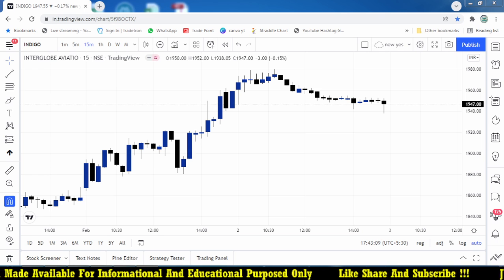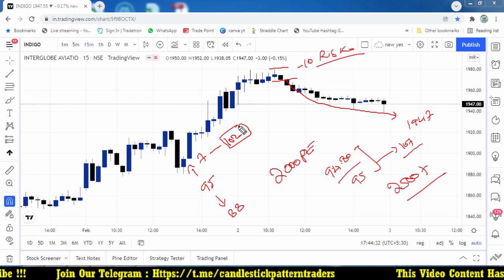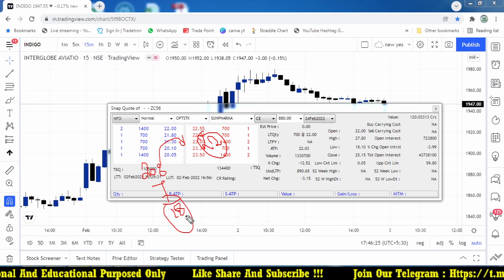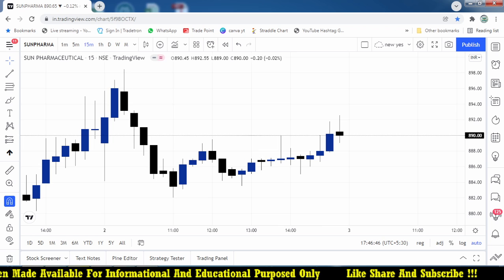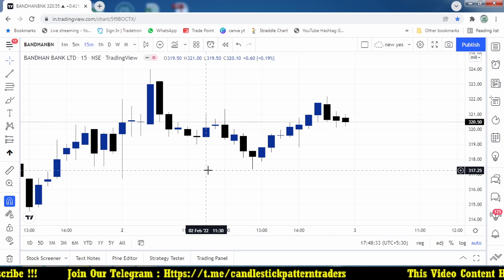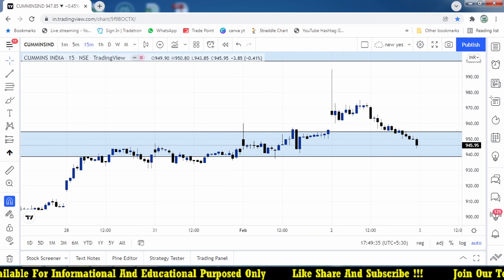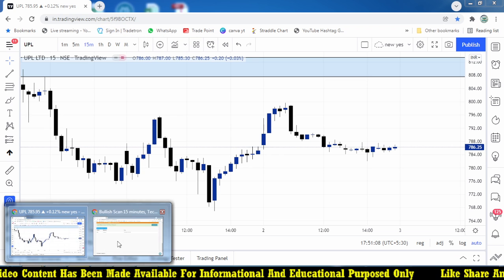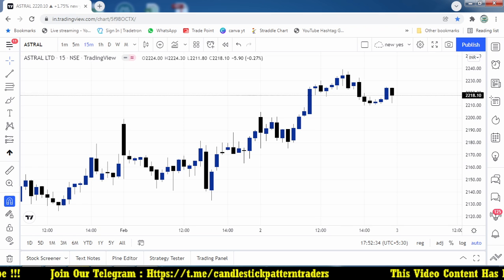THREE BAR REVERSAL PATTERN FOR DAY & SWING TRADING TODAY WITH LIVE TRADES IN PROFIT